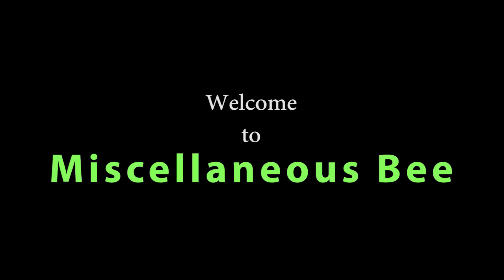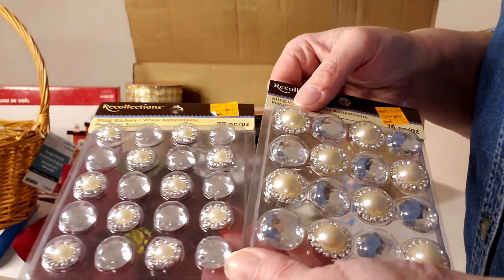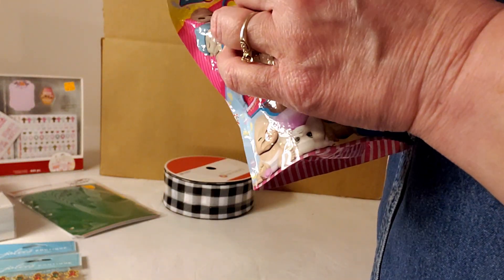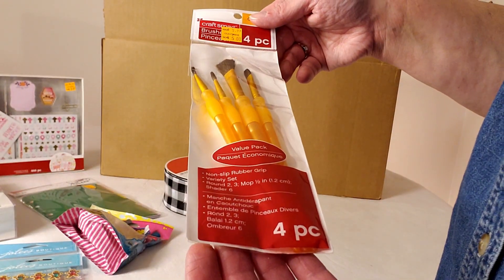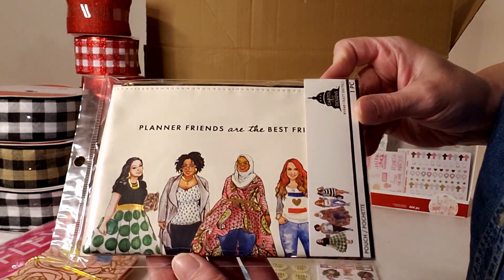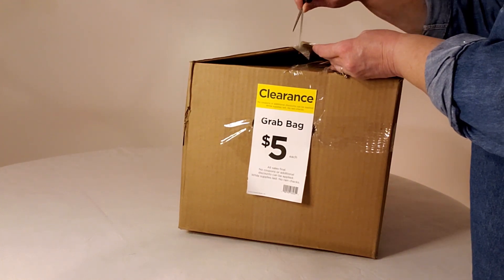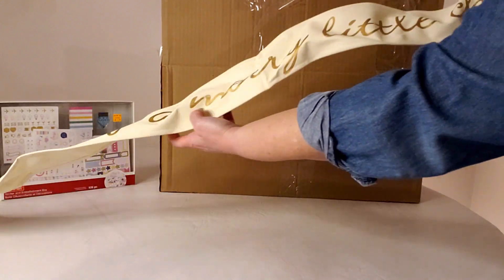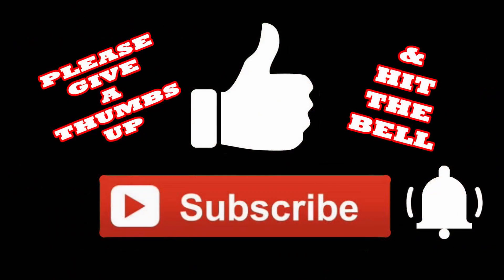Michael's Grab Bags!! January 2021 Part 3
The Last Video and All the Totals of Opening 12 Grab Bags!!!